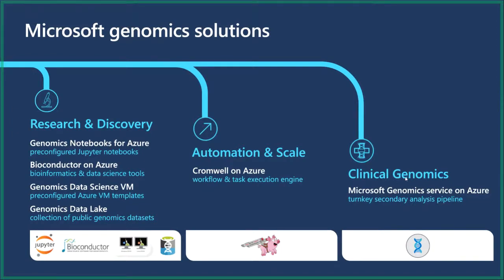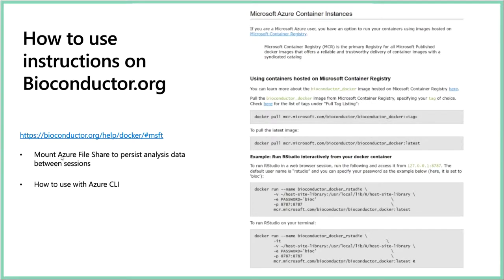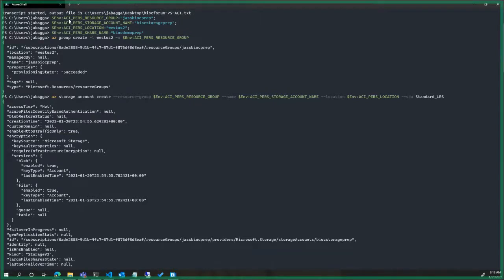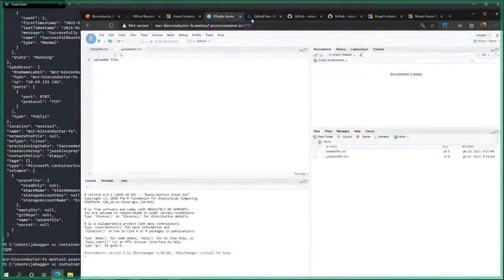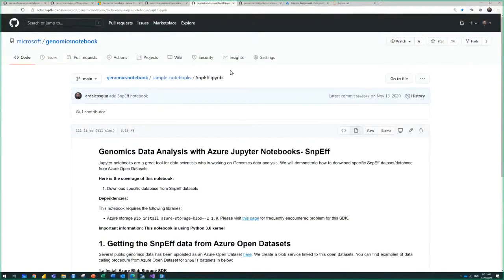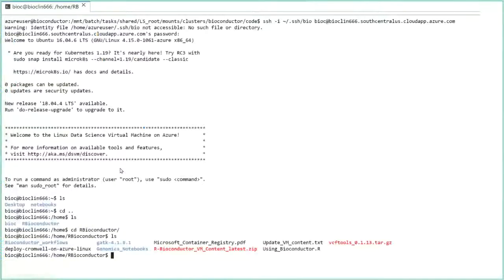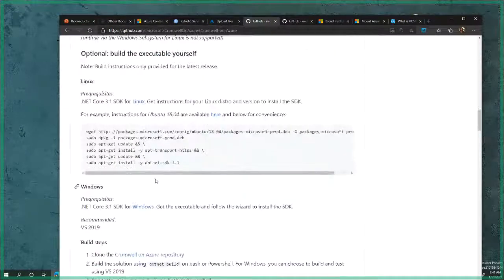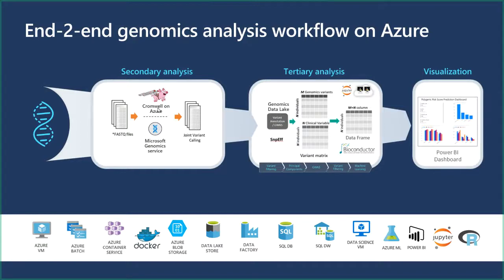Developers Forum 18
Bioconductor's Developers Forum 18 meeting on January 21, 2021.

This monthly teleconference is intended as a platform for Bioconductor developers to describe existing software infrastructure to other members of the BioC community, to present plans for future developments, and discuss changes that may impact other developers or software tools within Bioconductor.

The agenda for this meeting was:
- Bioconductor - Microsoft Genomics - Jass Bagga, Erdal Cosgun